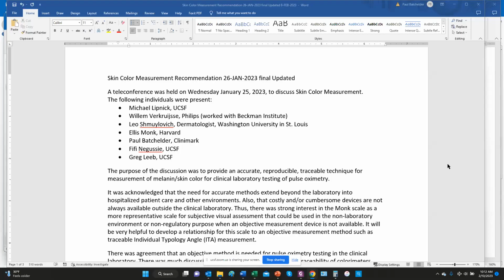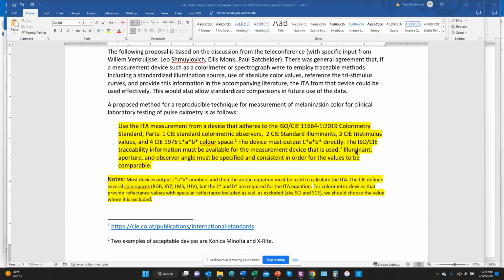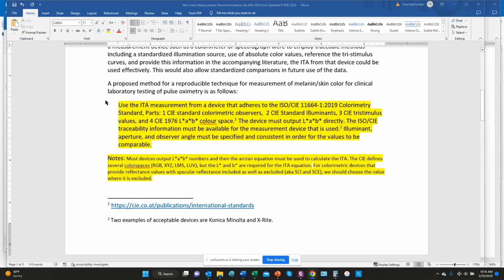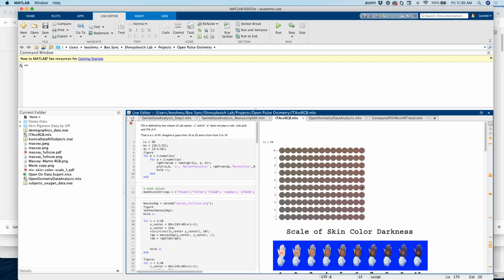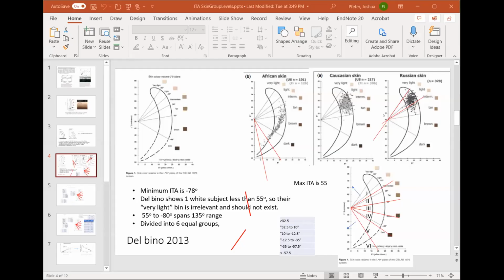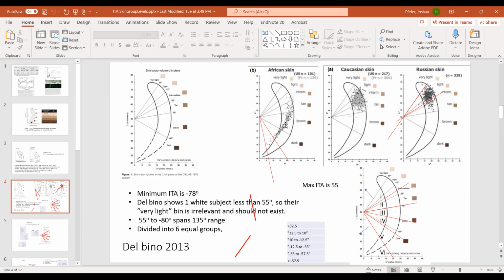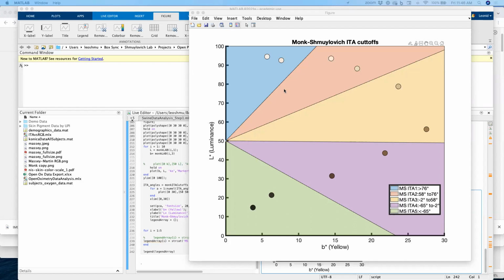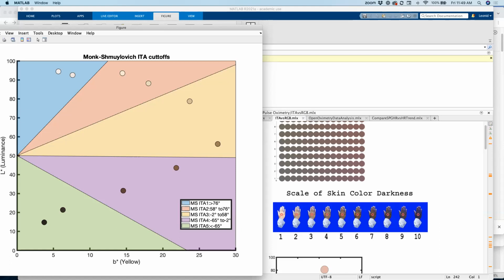Open Oximetry Collaborators' Forum- skin color quantification subgroup meeting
Meeting held on 2/10/23